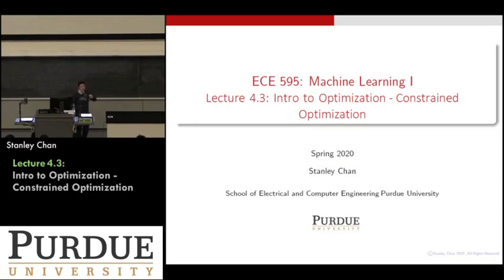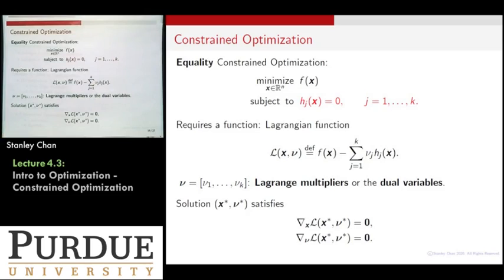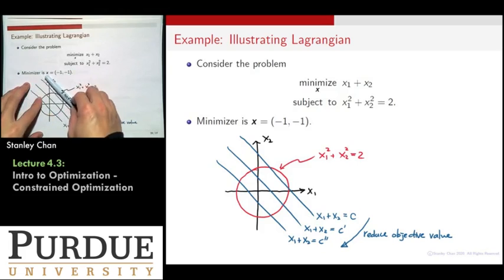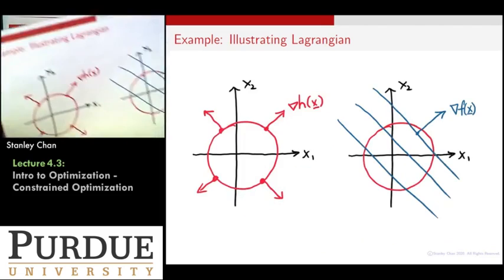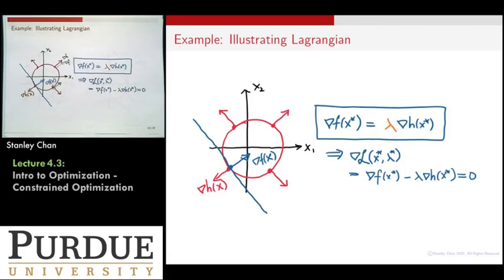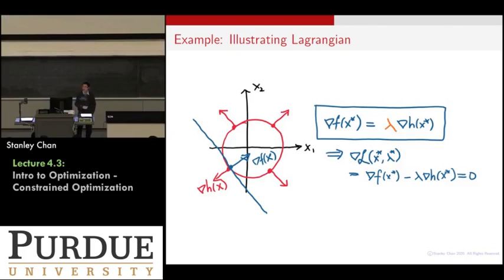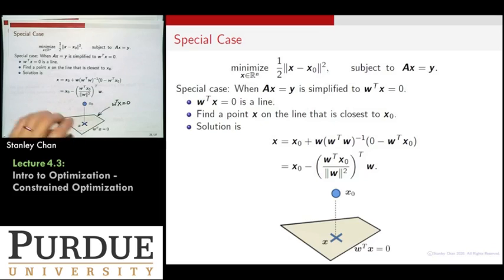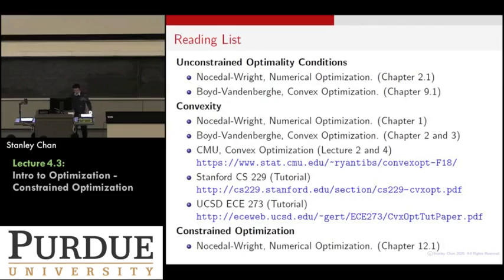ECE595ML Lecture 04-3 Optimality and Convexity